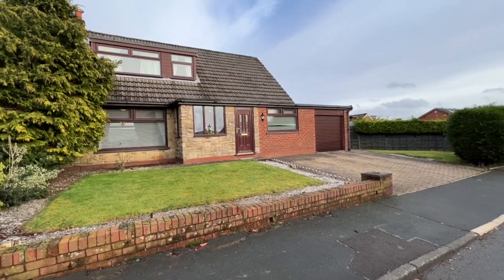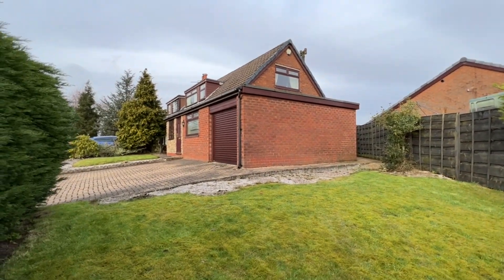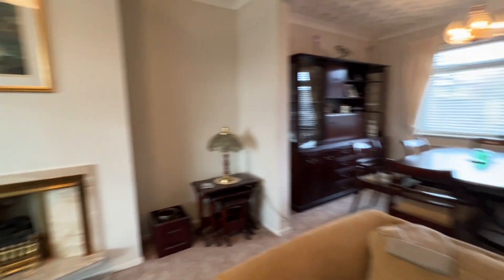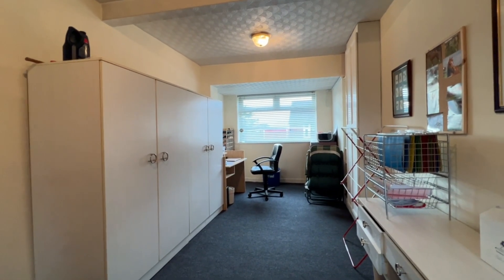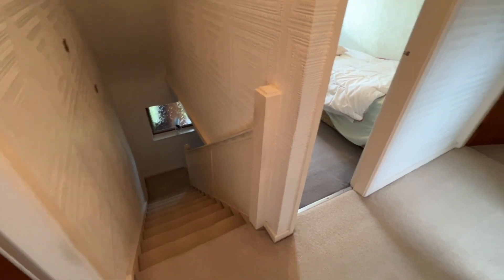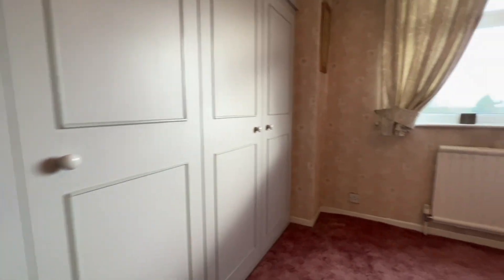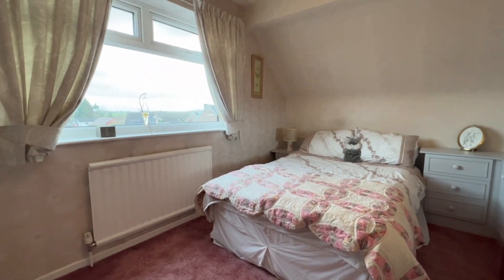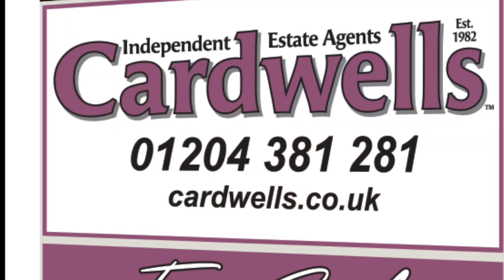Hayward Avenue, Little Lever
A family sized home, set in a generous corner position with gardens to the front, side and the rear. This is a spacious and versatile property which is perhaps perfect for a growing family. Situated in an idyllic position local countryside is just a short walk away as a well-regarded schools, shops are nearby as a medical facilities, restaurants, and sports clubs are all within easy reach, as is Whitefield, Bury and Bolton.

The first style accommodation briefly comprises: entrance, vestibule, reception, hallway, open plan, lounge, into dining room, kitchen, rear hallway, utility room, fourth bedroom (ground floor) or third reception room, first floor, landing, three bedrooms, and a bathroom suite. The property is set in a plot of around 0.11 of an acre with garden areas to the front, side and rear and a garage with an electric roller vehicle access door, the garage is served by a well maintained driveway, offering additional side-by-side car parking.

In the first instance there is a walk through viewing video to watch.